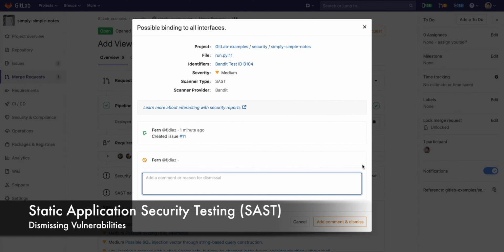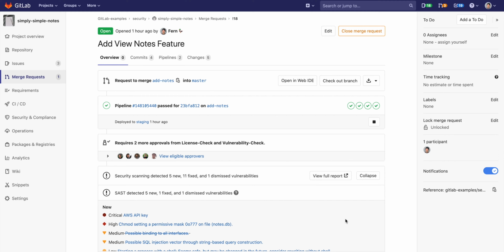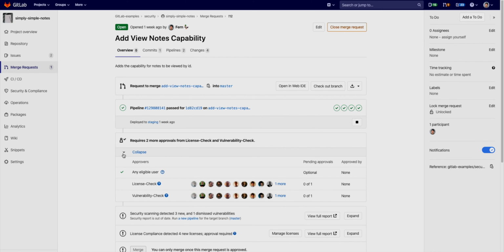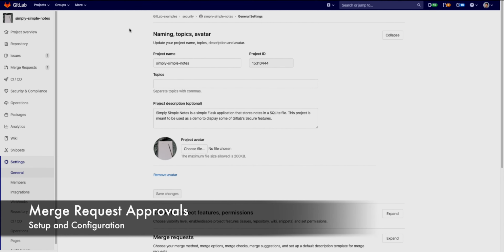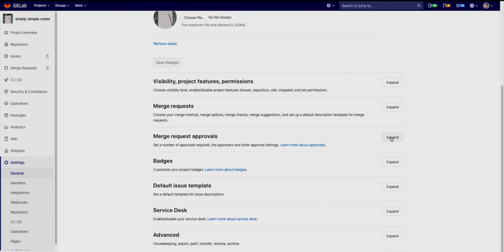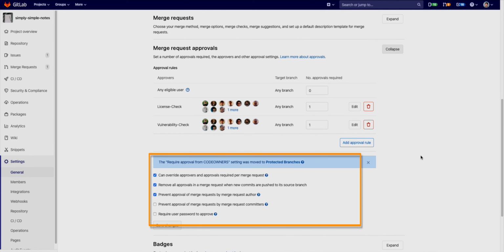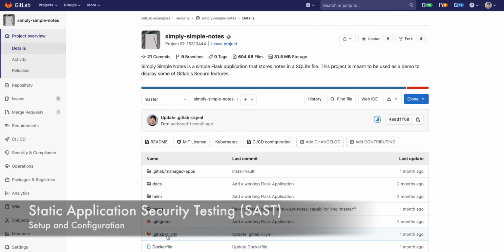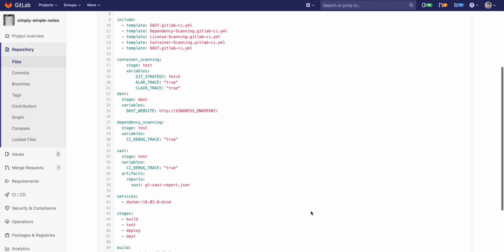Detecting Vulnerabilities and Secrets in Source Code with GitLab (DevSecOps)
If you’re using GitLab CI/CD, you can analyze your source code for known vulnerabilities using Static Application Security Testing (SAST). The SAST scanner also include Secret Detection which scans the content of the repository to find API keys and other information that should not be there.

Follow @awkwardferny and @gitlab on twitter. 🐦